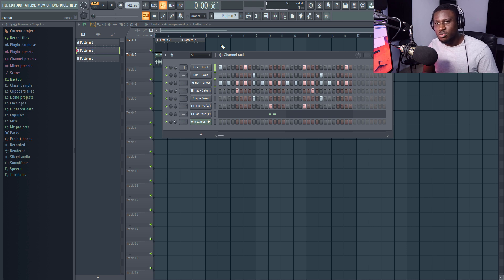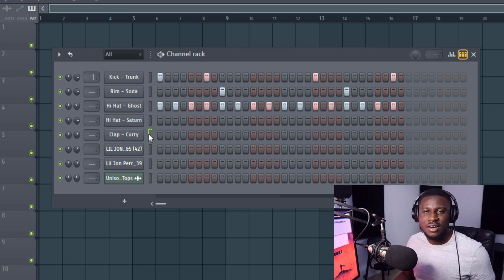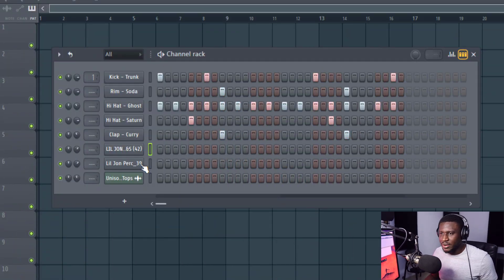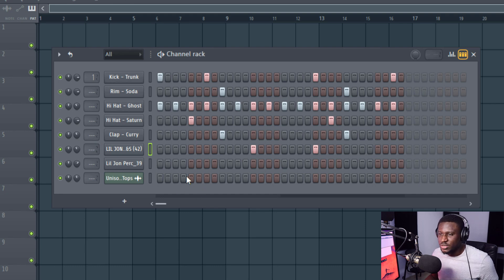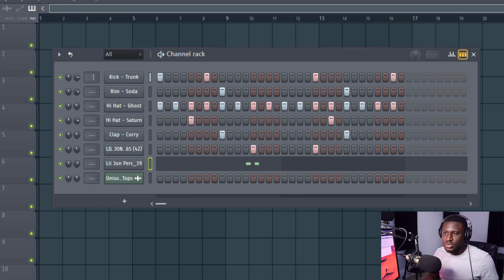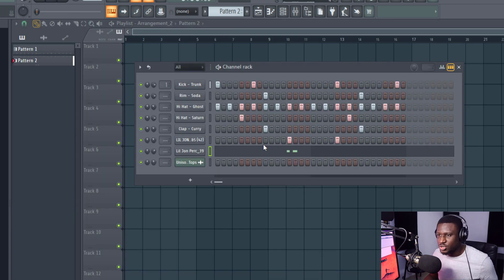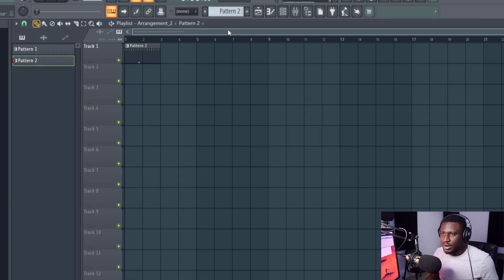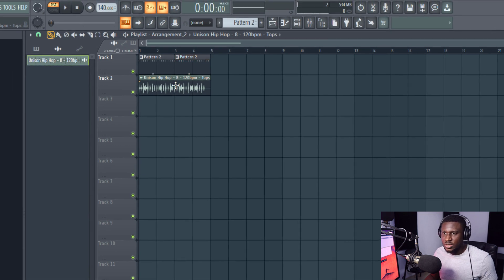How to make trap drums in fl studio advanced tutorial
Level up your boring drum pattern and make it more interesting with these 5 tips to make trap drums in fl studio

Timestamp
00:00 - Intro
00:13 - Overview
00:25 - TIP #1
01:13 - TIP #2
01:56 - Important
2:50 - TIP #3
3:34 - TIP #4
4:22 - TIP #5